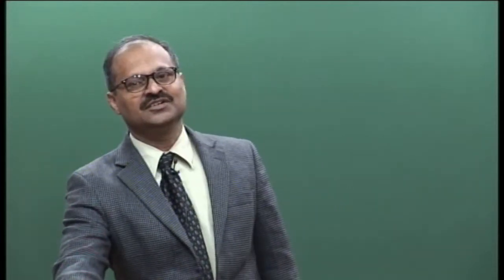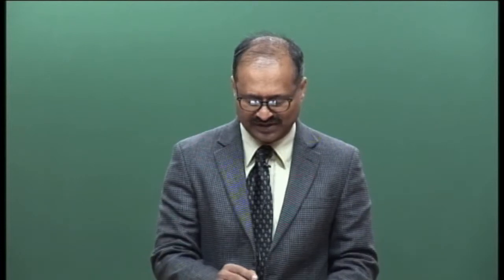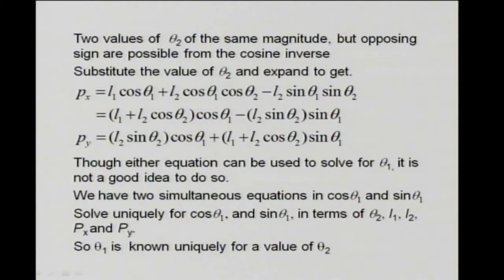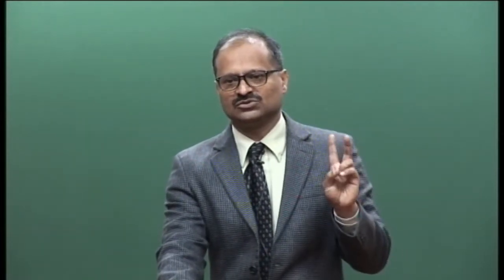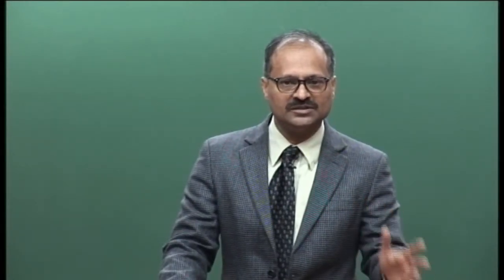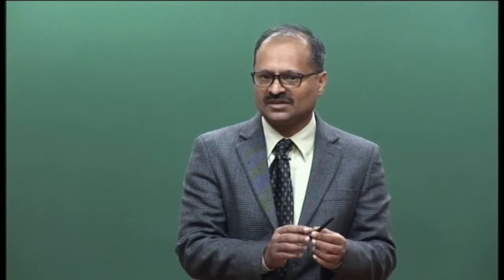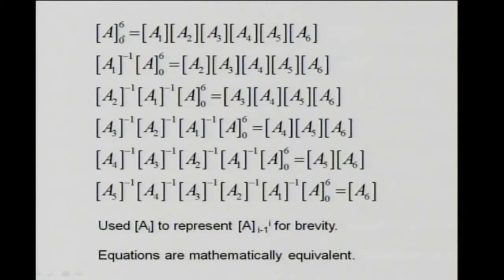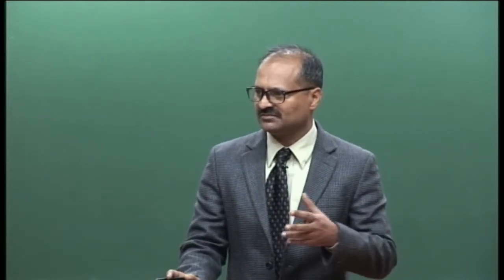Lecture 5: Inverse Kinematics